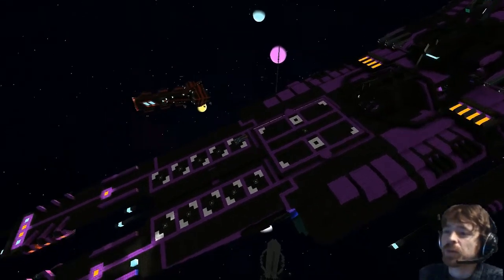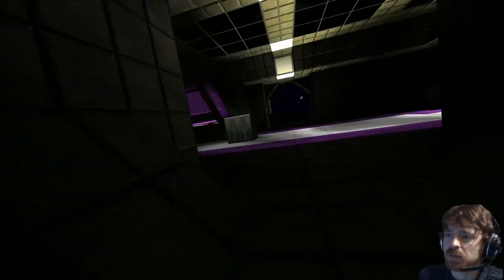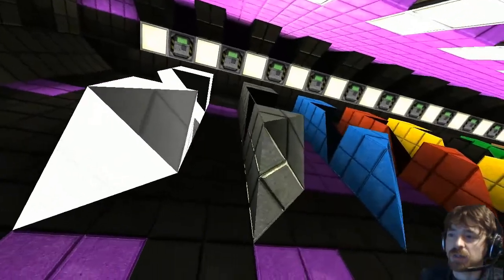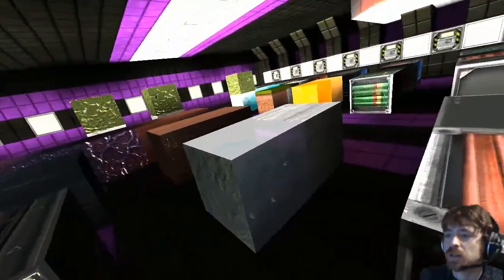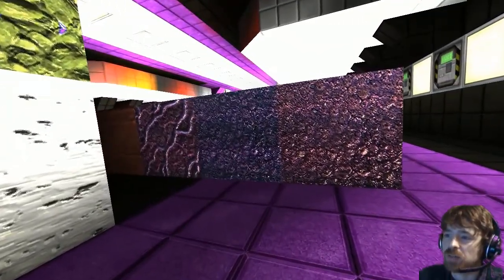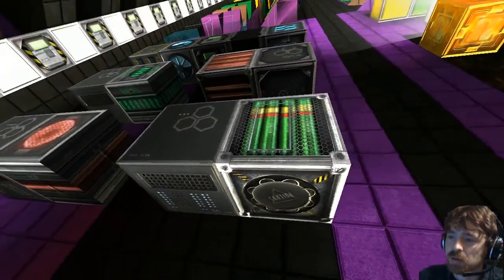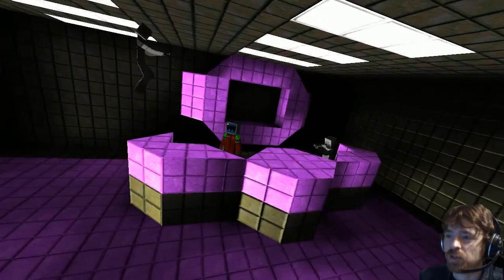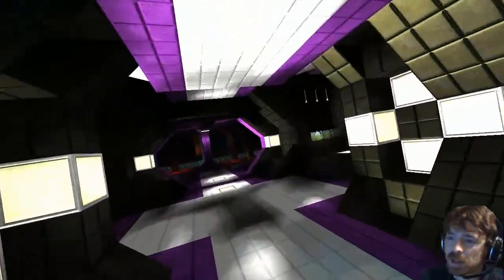Starmade Ep983: Realistic x256 [Texturepack Review]